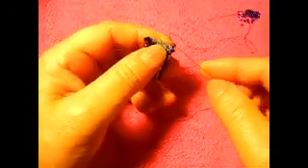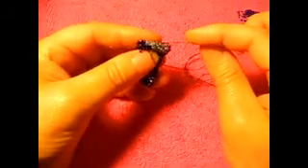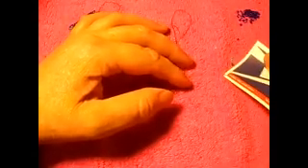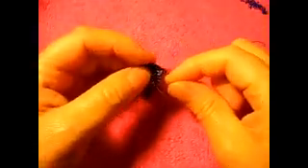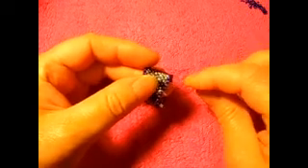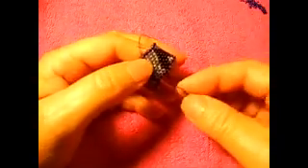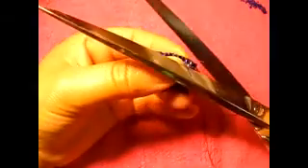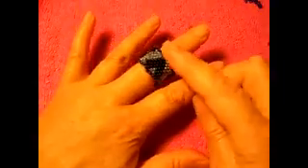How to make a peyote stitch ring i hope you like too#06